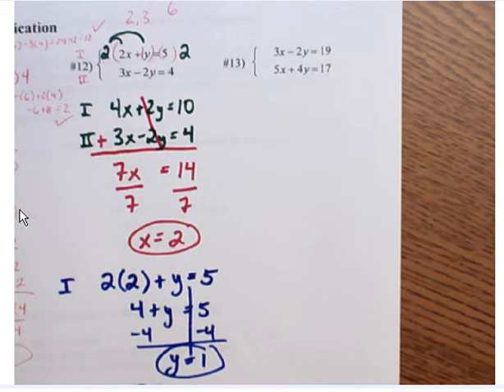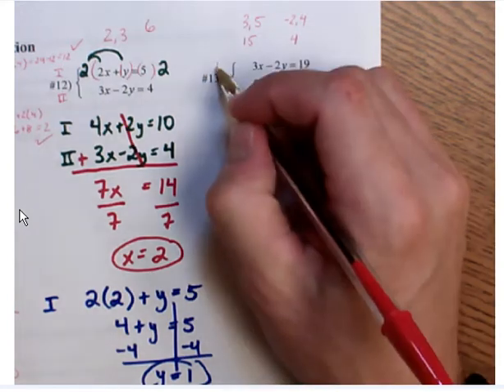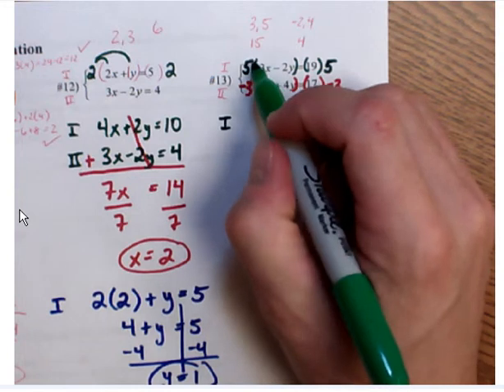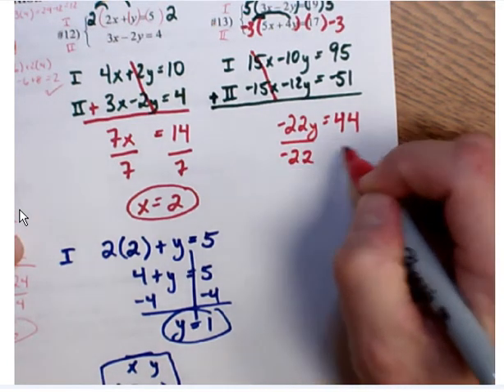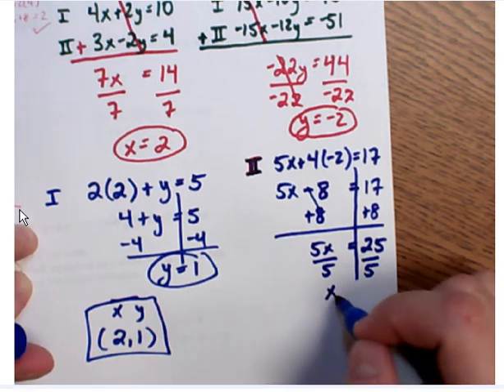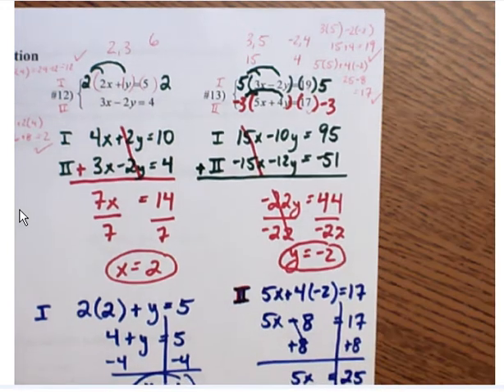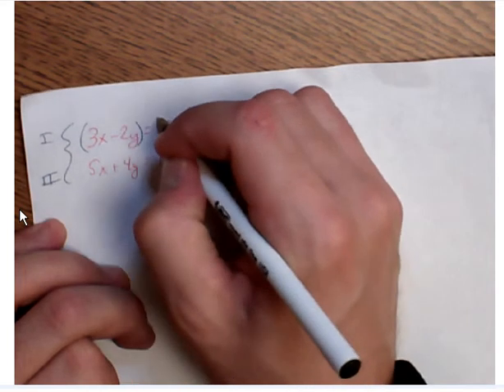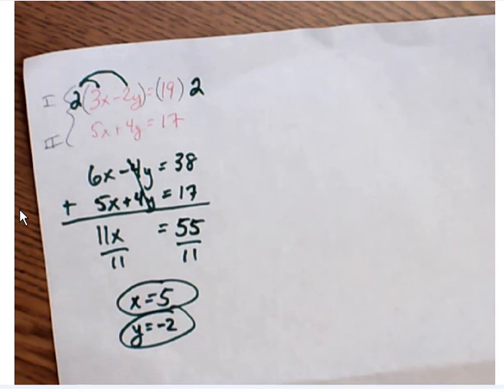Notes Alg I Systems of Equations Elimination Part 2